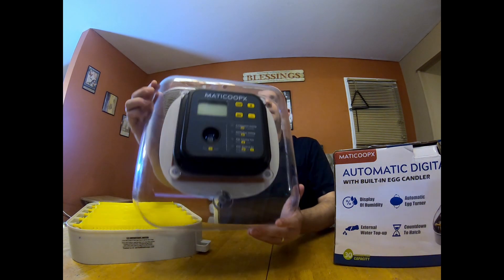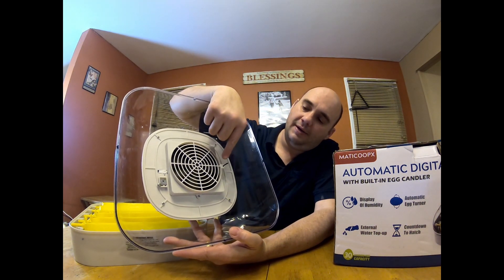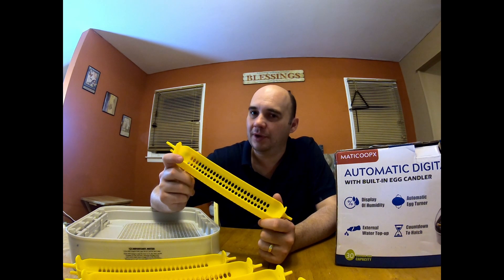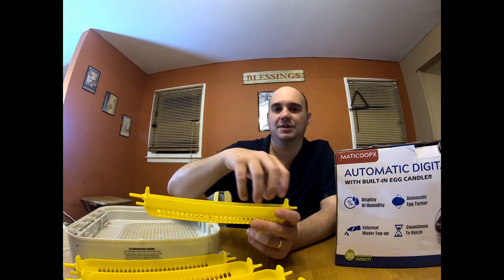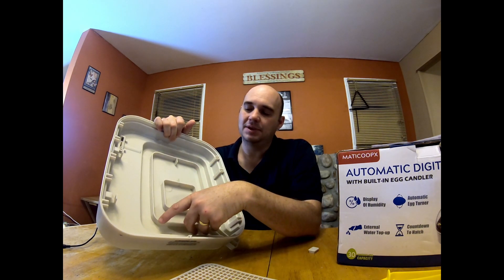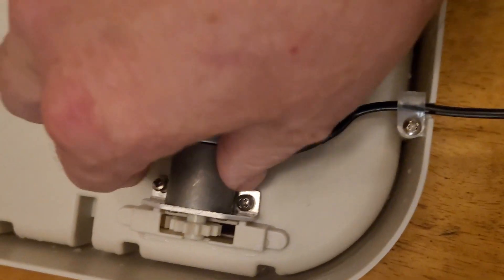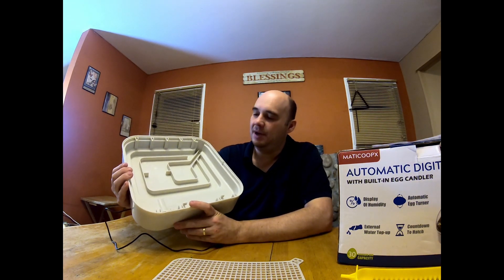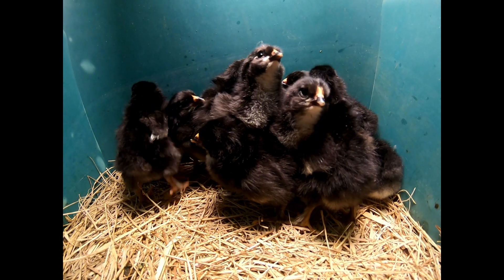Maticoopx 30 Egg Automatic Digital Incubator Final Review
We have hatched out our first batch of chicks with the Maticoopx Incubator. So now its time to share the pros and cons.

Want to show your support, but don't need an incubator yet? Please consider buying us a coffee

0:00 - Intro
0:29 - Incubator Display
1:17 - Candler
2:01 - The Incubator Lid
2:57 - The Egg Trays
5:47 - Temperature and Humidity
7:00 - Adding water/Adjusting the Humidity
8:55 - Cleaning
11:28 - Warm-up Period
11:47 - Final Review/Rapid Recap
12:49 - See more videos
13:08 - Like and Subscribe